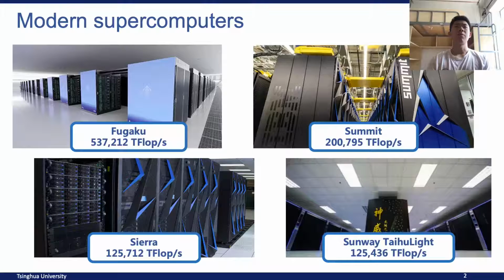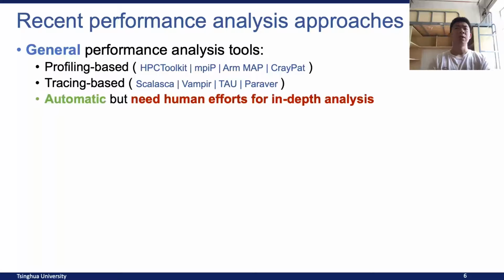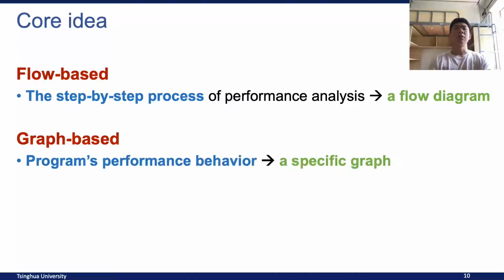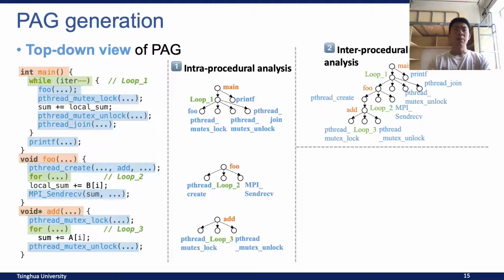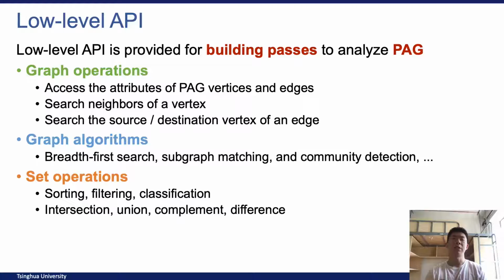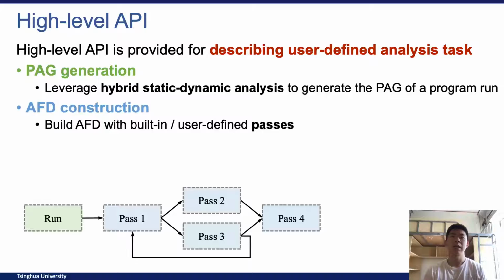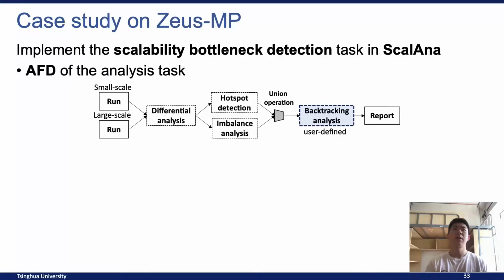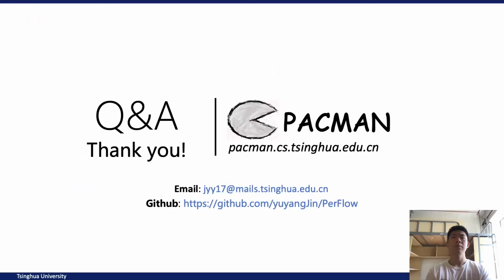PerFlow: A Domain Specific Framework for Automatic Performance Analysis of Parallel Applications